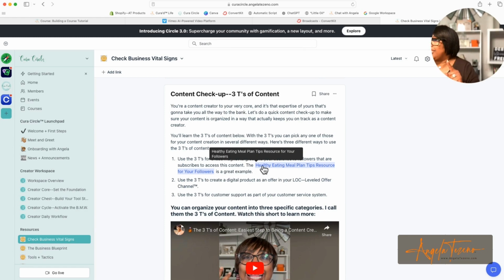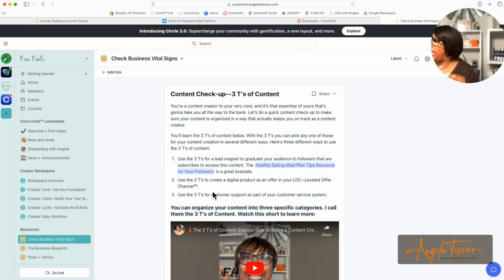This Simple Strategy Changed How I Create Content Forever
Use this simple strategy to transform your process if you need more content to grow and you need it fast! In this episode, you can follow the  easy comprehensive guide for content creators looking to produce strategic and profitable content.

In this video, I reveal the 3 T's of content and explain how each type can be utilized to enhance your creator business. Plus, actionable advice on how to leverage these content types to grow faster.

Let’s do this work, together!

Time Stamps
00:00 Introduction: The Power of Strategic Content

01:22 Preparing for Content Creation: Key Questions

01:58 The 3 T's of Content

04:20 Examples of Each Type

07:38 Implementing Your Content Strategy

08:32 Leveraging Your Expertise

11:33 Taking Action and Next Steps

Freebies:

📧 Need easier, faster next steps to build a profitABLE online business? All you need is a "Little Oil"!
Get the “Little Oil” newsletter for one share + one short + one shift every Wednesday in your inbox.

📙Still Hoping for Your Dream Life and Don't Know How to Manifest If?  It all starts with your vision.  Snag my FREE Vision Map Planners to Manifest Your Dream Life + Dream Business + Dream Empire @

Go ALL IN to Achieve Your Goals FASTER!

⭕️ Organize, Systemize, Monetize your business with Cura Circle™—a community where you can build your profitable online business and synergize your meaningful work.

🛠️ Get More Tools and Resources on My to Balance your life, Build your business, and Grow your empire

⚙️Tools I Use That’ll Help You TOO!

- vidIQ—Don’t make another YouTube video without vidIQ! Use vidIQ to get the tea on creating, maximizing, and monetizing videos for YouTube, Get your 30 day trial of vidIQ for ONLY $1

- Butter—A Highly Engaging Video Conferencing Tool to Run the MOST delightful and engaging sessions

- Samsung Portable SSD Drive—for iPad Pro to store large/media files

//Instagram where I post inspiring and encouraging content to help you become a successful online entrepreneur

//LinkedIn where I post the latest news and updates on my brands

✷ Share with friends link--
S U P P O R T  for this channel helps me continue to provide FREE tips, tools, strategies, and advice for becoming a successful online entrepreneur and live your Cura’d™ Life.